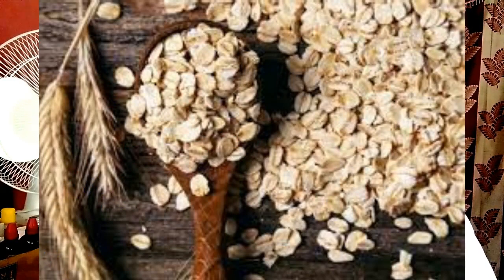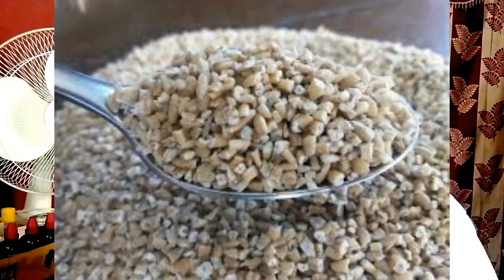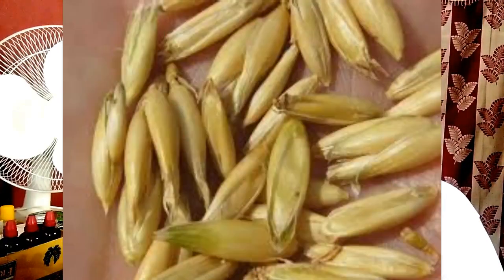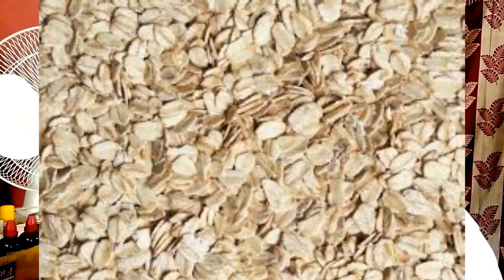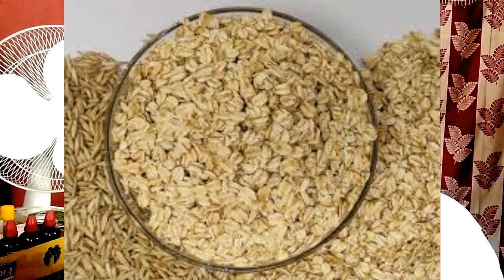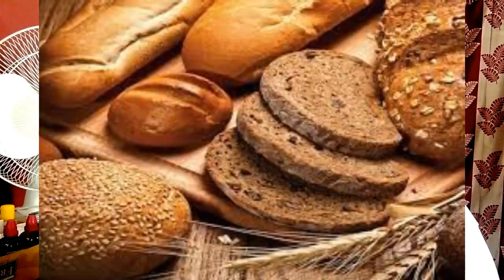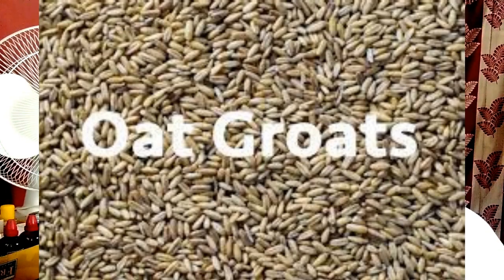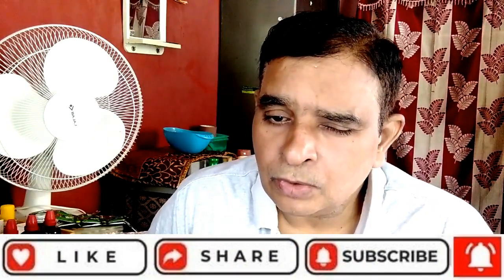Oats Processing | Oatmeal | How to Roll Oats at Home